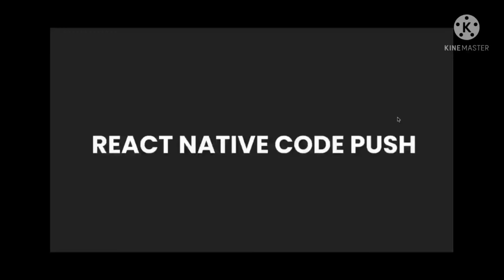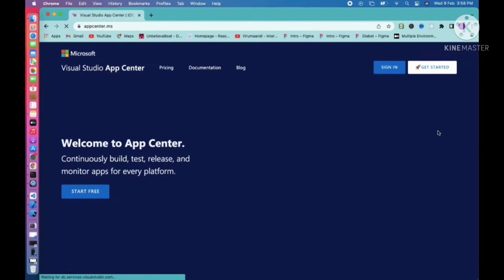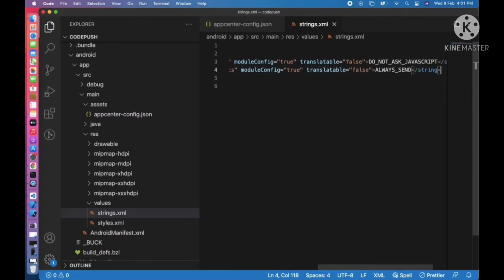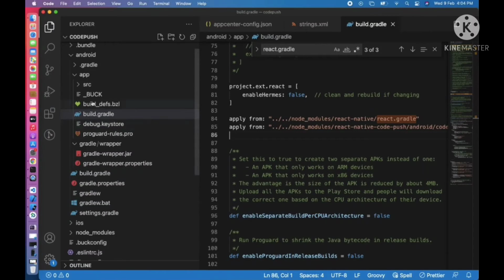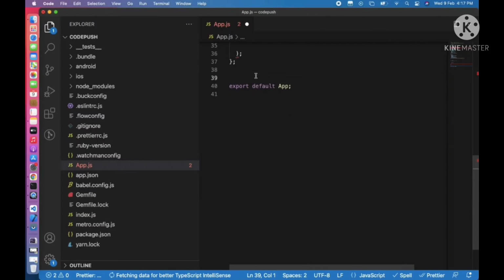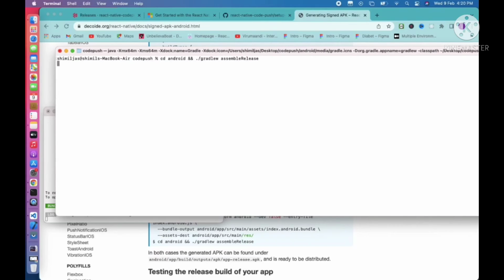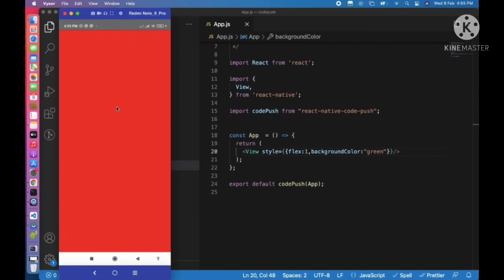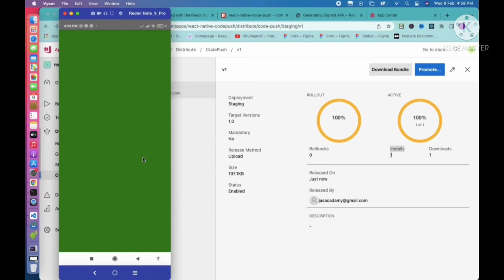Implementing CodePush in React Native | React Native Code Push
What is CodePush?
CodePush is a cloud service that enables Cordova and React Native developers to deploy mobile app updates directly to their users’ devices.

How does CodePush work in ReactNative?
A React Native app consists of JavaScript files and any accompanying images, which the packager bundles and distributes as part of a platform-specific binary (i.e., an .ipa or .apk file).

Once the app is released, updating the JavaScript code (e.g., fixing bugs or adding new features) or image assets, requires recompilation and redistribution of the entire binary, which includes, of course, any review time associated with the store(s) on which it is published.

The CodePush plugin helps get product enhancements to end users instantly, by keeping your JavaScript and images in sync with updates you release to the CodePush server. This way, your app gets the benefits of an offline mobile experience, as well as the “web-like” agility of side-loading updates as soon as they become available. It’s a win-win!

Note: Any changes to the product that touch native code (e.g. modifying your AppDelegate.m/MainActivity.java file, adding a new plugin) cannot be distributed via CodePush, and therefore must be updated via the appropriate store(s).

The operation is based on wrapping our app in a CodePush HOC (higher-order component) that is responsible for checking if there are new updates to our code in CodePush and reloading the app with the new changes.

React Native CodePush uses its own server to store a copy of each CodePush deployment and a control version in case a rollback is needed; this can be done almost instantly. All of this is managed through a user-friendly control panel provided by Microsoft, which not only allows you to control CodePush deployments but also conventional ones.

It also allows simultaneous testing of versions on a wide variety of devices and platforms.

The library has a wide variety of configuration parameters that, among other things, allow you to choose when to check for and download new versions of React Native CodePush for the app and also give you the ability to use events to determine when each of these processes has been completed. For example, you can notify the end-user that a new version will be installed the next time the app is restarted.